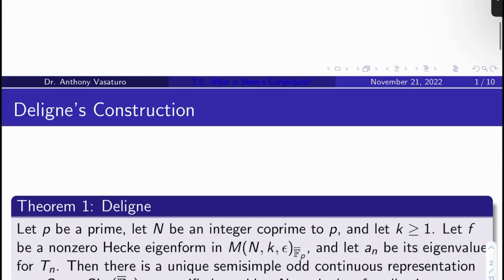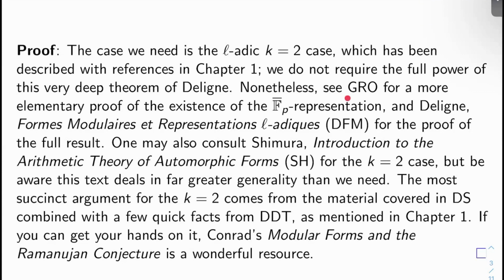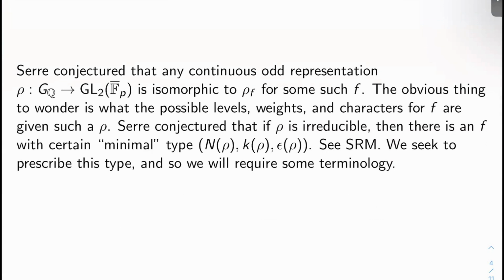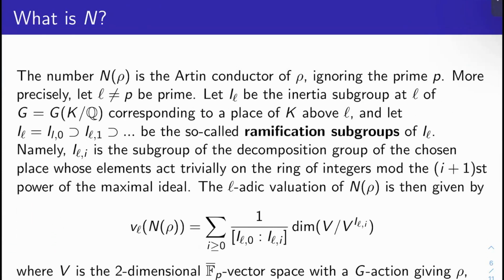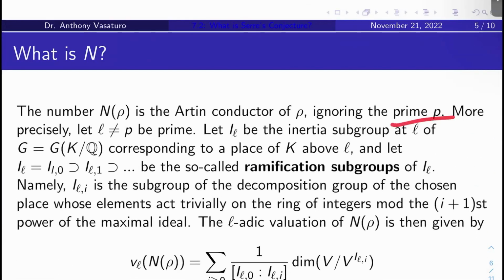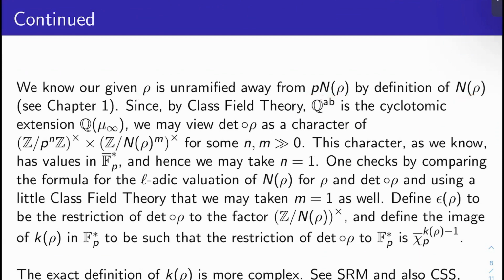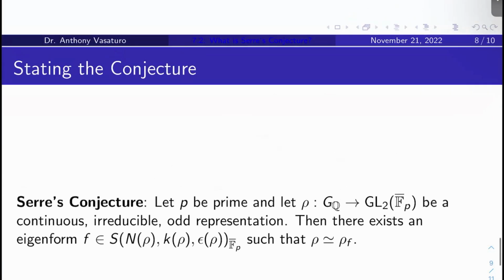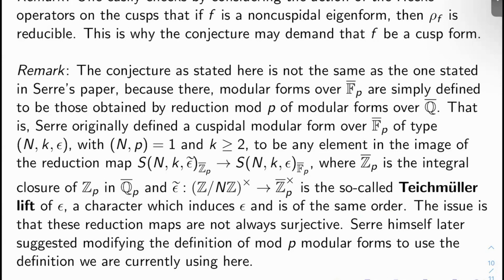Fermat's Last Theorem: Serre's Conjecture! (7.2, 111)